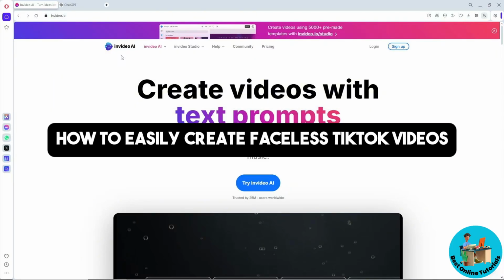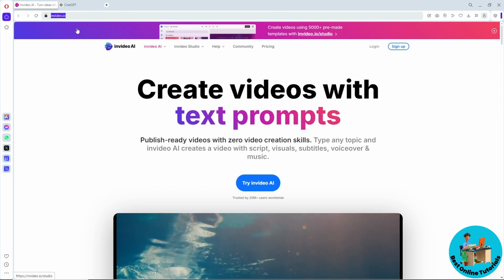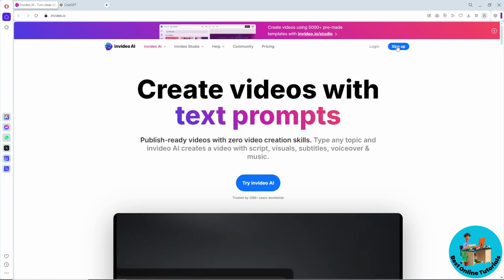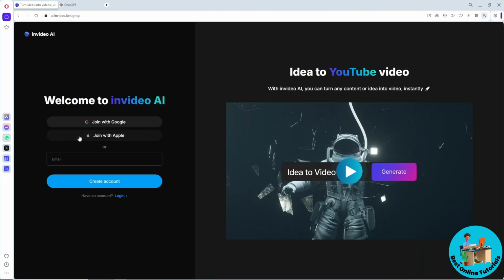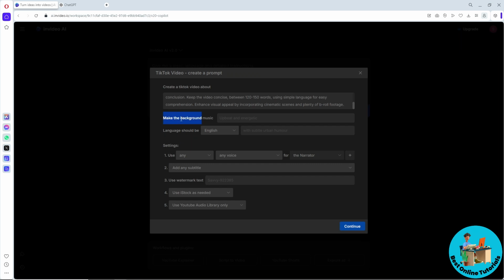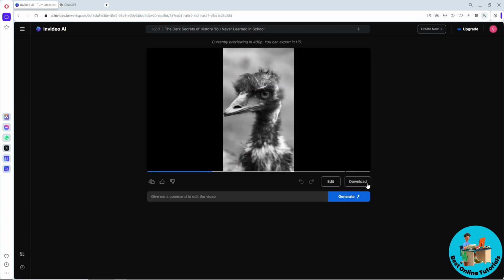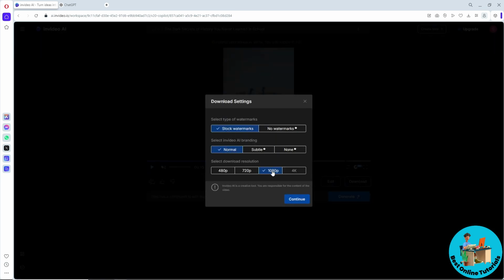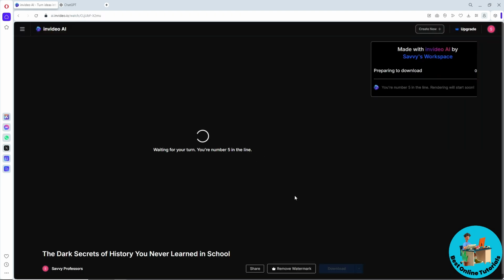How to easily create faceless TikTok videos (BEST Faceless TikTok Ideas) 2025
How to easily create faceless TikTok videos (BEST Faceless TikTok Ideas)

Learn how to create faceless TikTok videos with the best faceless TikTok ideas! This tutorial will show you how to make engaging content without showing your face, perfect for those who want to stay anonymous on TikTok. Plus, we'll also explore the world of TikTok automation to save you time and effort in creating content.